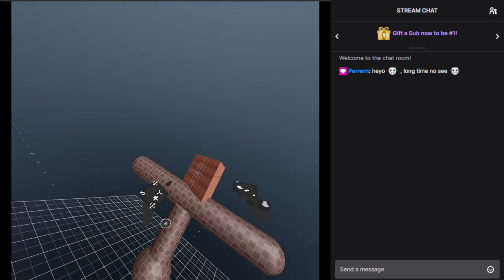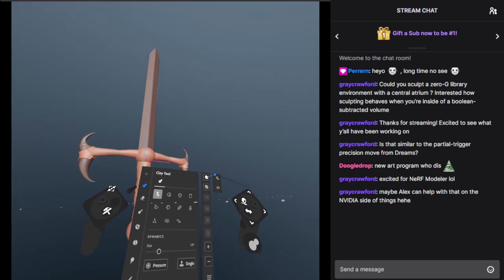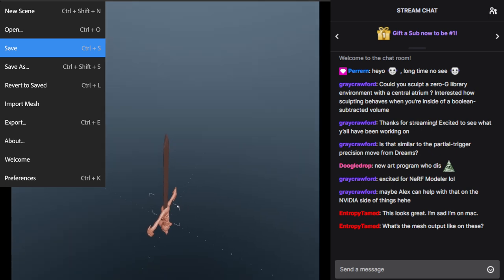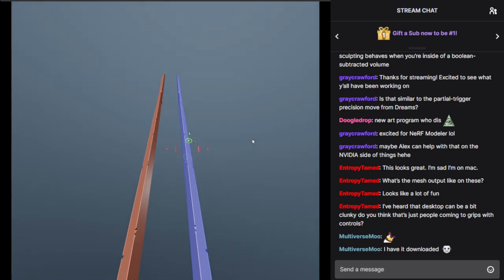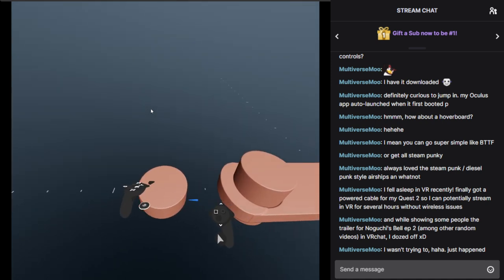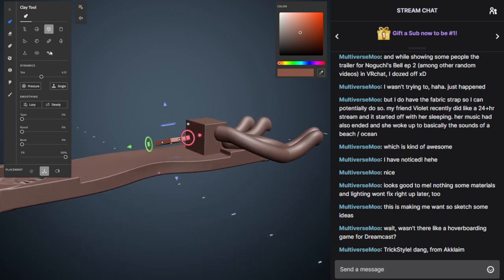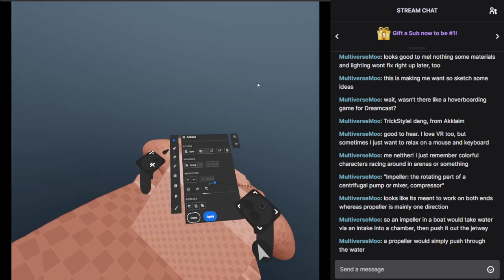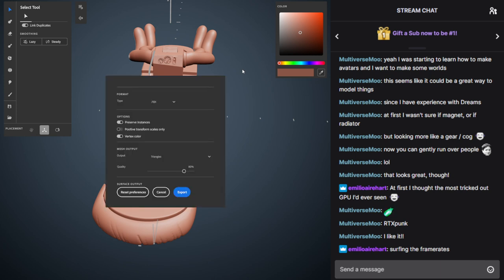Stream: Sculpting in VR with Adobe Substance 3D Modeller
Programmer Art Warning ;)
To celebrate the launch we sculpted a sword and a hoverboard.